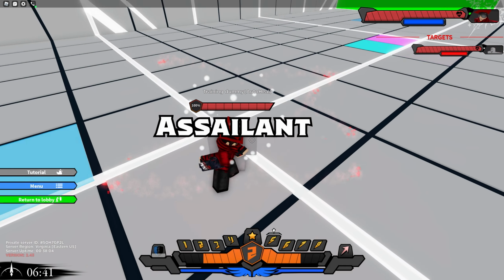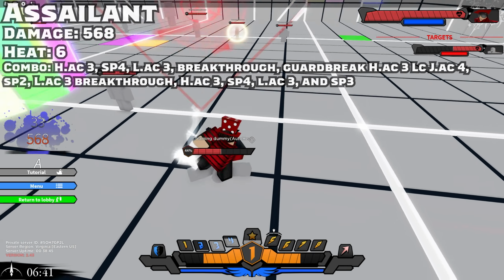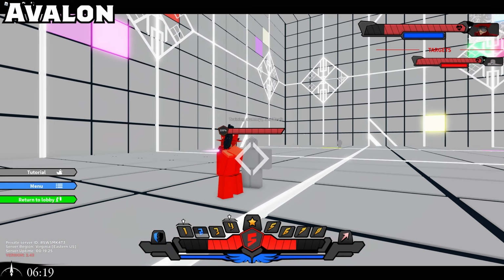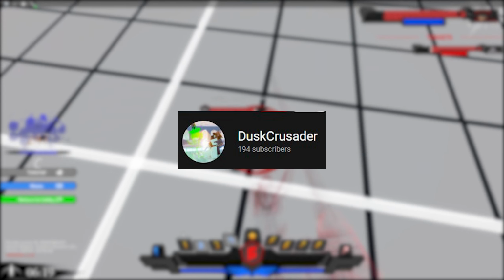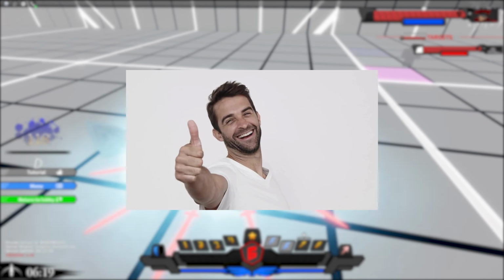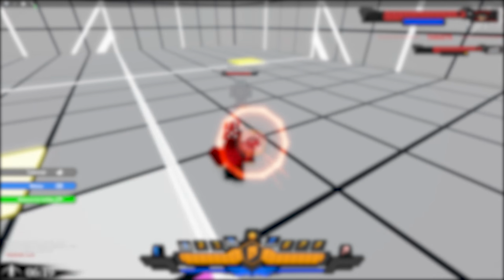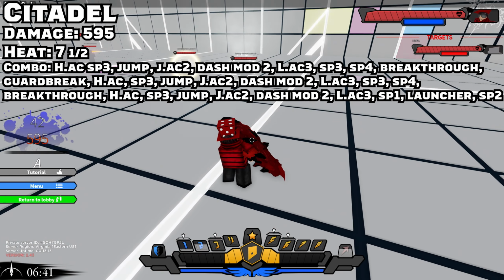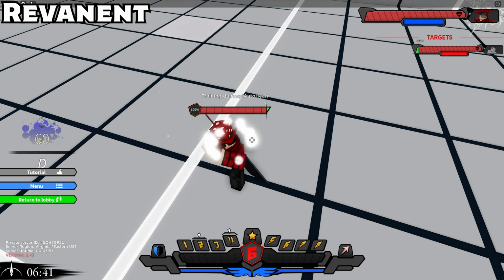The best combos I can do in BM2 (Roblox Black Magic 2)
-Yeah so combos are a thing, and I need content, boom, combo content
yeah yeah these combos aren't that good shut mouth

(Note: I'm aware revenant is spelled wrong but I'm not rerendering the video so)

-TimeStamps-
00:00 Intro
00:32 Assailant Combo
01:24 Avalon Combo
02:24 Kurai Combo
03:17 Virtue Combo
04:00 Citadel Combo
05:01 Revenant Combo
05:54 Outro

Super Mario Galaxy: Comet Observatory Version 3
Mario Kart Wii: Wario's Gold Mine IsanaRemix
Mario and Luigi BIS: Oki Doki!!
Luigi's Mansion: King Boo Battle
Friday Night Funkin Neo: Satin Pants Neo Insturmental
Diddy Kong Racing: Pirate Lagoon
Super Mario Galaxy 2: Final Bowser
Super Mario 64: Staff Roll (JP Version) SiivaGunner remix

-Tags for views-
Black magic 2
Roblox
Roblox Bm2
Bm2
Black magic II